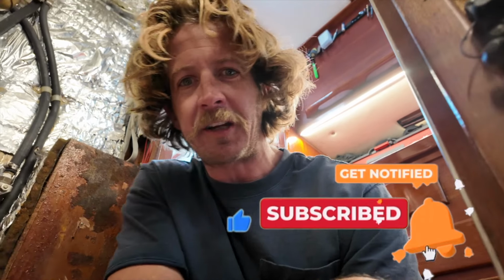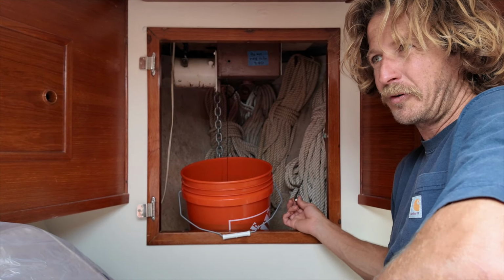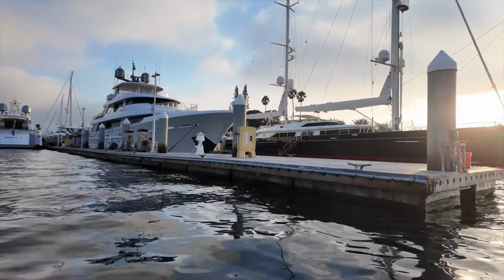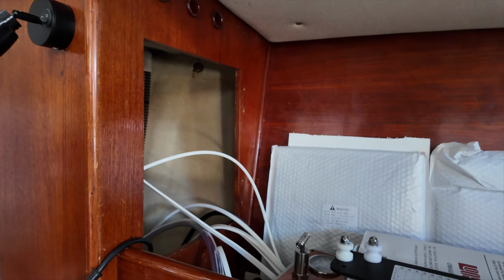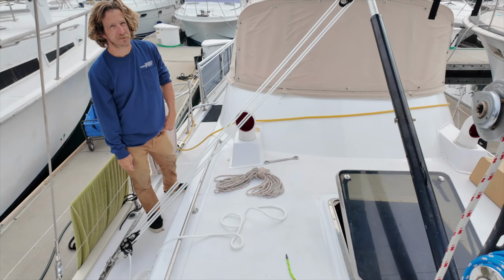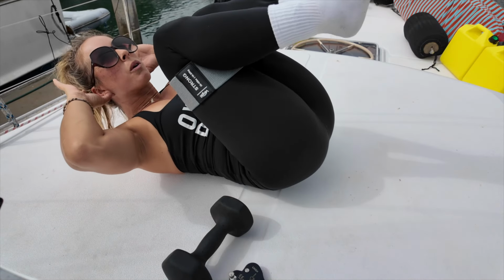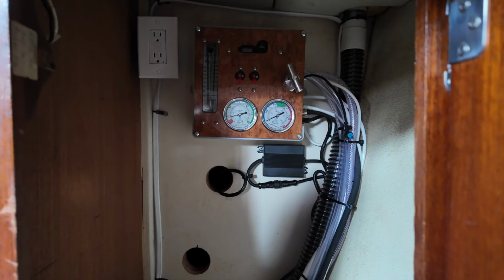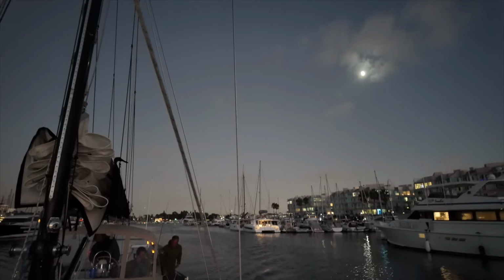Ep 81: The Final Countdown: Last Minute Prep for Sailing Around the World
It's crunch time and there is so much on the list! First up, oil changes for Alivo as well as the windless and outboards. Follow along as Connor guides us with his mechanical knowledge! Then as usual, lets take a break and take the dinghy our for a rip. to test out the new outboard! Along the journey we will show you the boat that caught on fire and was half sunk in our harbor :

The silliness continues with a modeling contest that evening, but right back into checking off our list the next morning. Installing bilge pump for the water maker, cutting kevlar rope, showing you our new boom vang, tightening our rigging to get out mast straight, and the multitasking done when Connor is up the mast!

We will also give you a tour of our water maker setup and then we finally take Alivo on her last sail around these parts!

Appreciate all your views, comments, shout outs, support and guidance!! Keep em' comin'!!